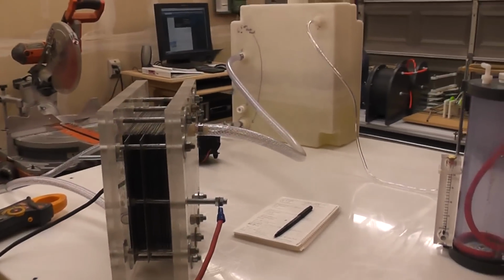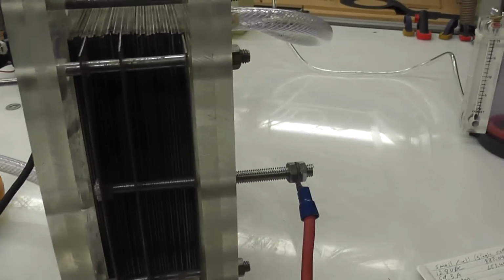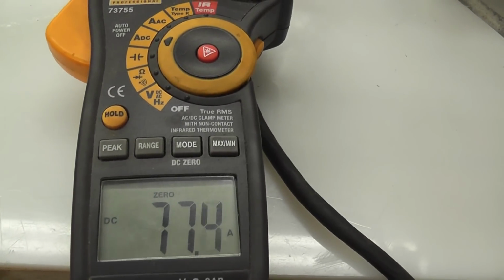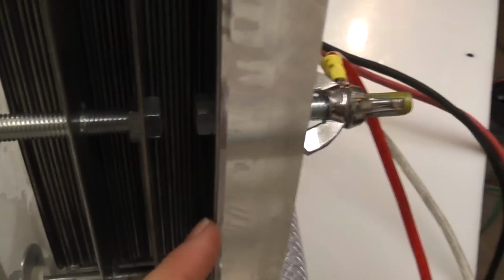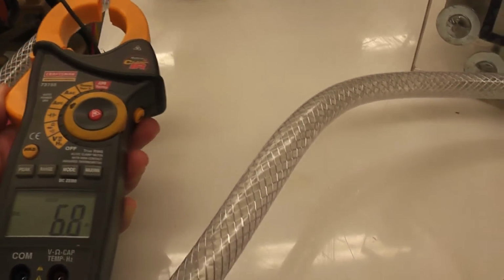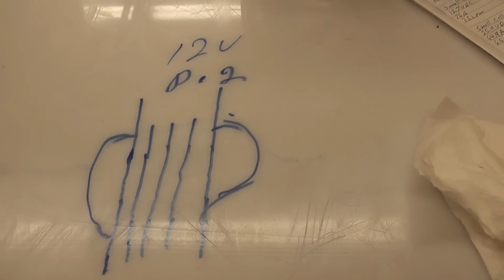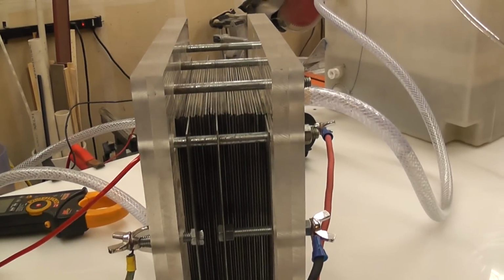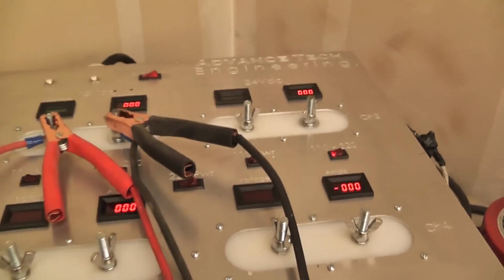Hydroxy Experiment From Advance Tech Engineering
In this video we show that paralleling cells together is not necessary when using our chemistry. 6 plates is all you need when using 12vdc.